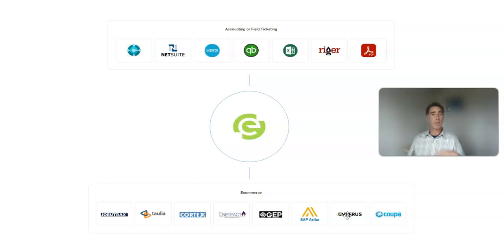Open Invoice Integration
In this quick explainer video on Open Invoice integration, we're here to showcase how we can make the process of extracting your data from various systems, whether it's a ticketing system, invoicing system, or even Excel. Our compatibility spans across Business Central One, NetSuite, Xero QuickBooks Online, and more. Even if you're using Riger or creating PDFs for your invoices and tickets, our OpenInvoice Integration solution has you covered. At Enter My Invoice we expertly extract and reformat the data to meet your customer's Open Invoice requirements, including any supporting documentation. As a partner of Enverus, we've successfully tackled every challenge thrown our way. If you're looking to make your Open Invoice submissions automatic, call and tell us about the systems you're using. We can tell you how we can go about making your open invoice submissions automatic.

1. Data Integration
 We simplify the extraction and integration of your data from diverse systems, including ticketing, invoicing, Excel, and more.

2. Compatible
Compatible with Business Central One, NetSuite, Zero QuickBooks Online, Rigger, and PDF-generated invoices, offer a solution tailored to your specific needs.

3. User-Friendly
 Experience is a hassle-free process where you just need to forward your data in PDF format to our unique email address, and we handle the extraction of data, reformatting, and integration into Open Invoice.

4. Automatic Submissions
As part of the Envious organization, we assure you that no challenge is too complex. Discover how we can make your OpenInvoice submissions automatic, ensuring an efficient workflow for your business.